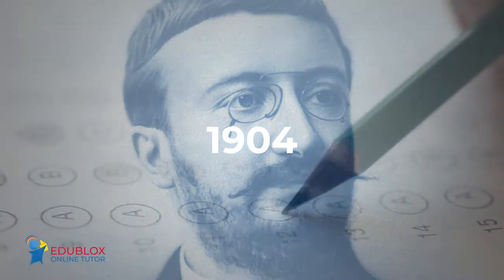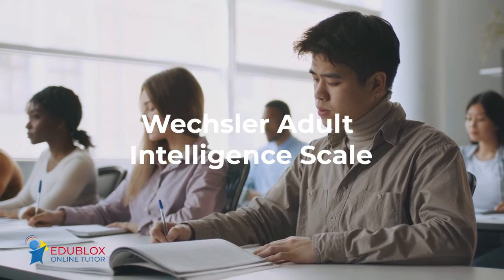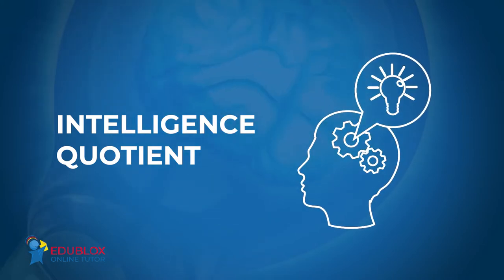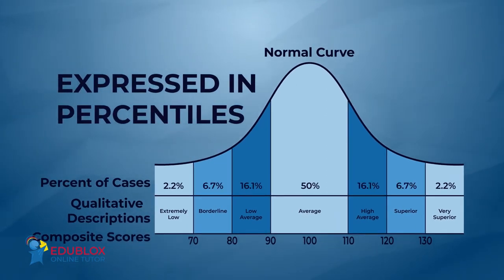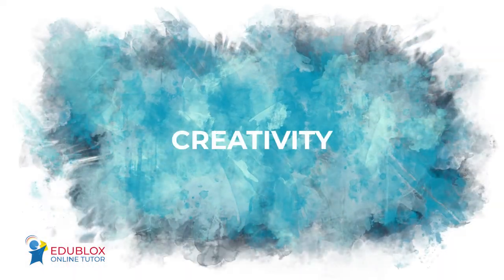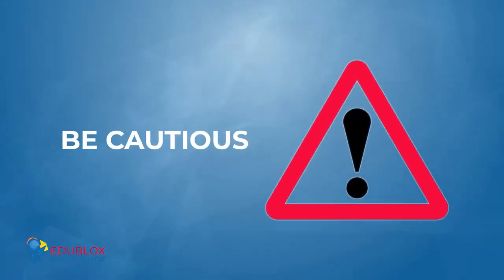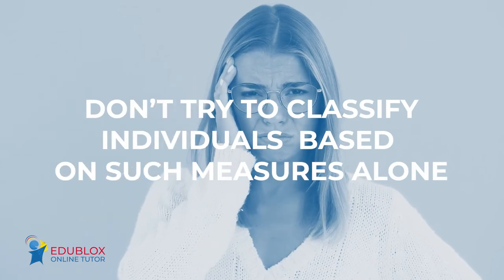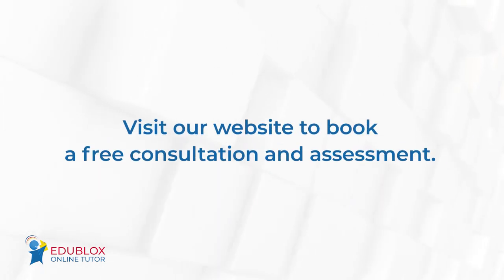IQ Test Scores Explained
“What do you mean my child isn’t gifted — he got 99 on those tests! That’s nearly a perfect score, isn’t it?” “The criteria you handed out says ‘a score in the 97th percentile or above.’ Peter got an IQ score of 97! That meets the requirement, doesn’t it?” Comments like these are not unusual and indicate a complete misunderstanding of IQ test scores.